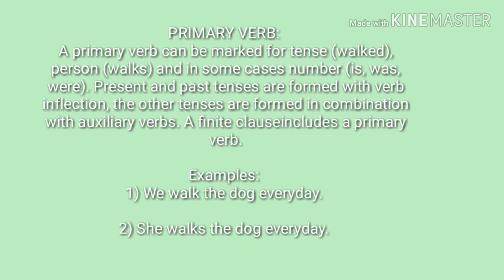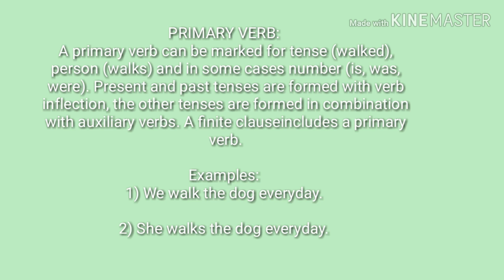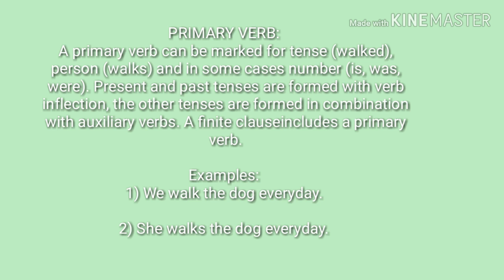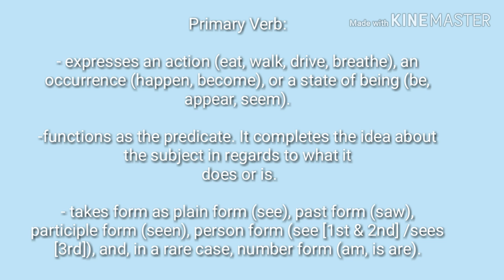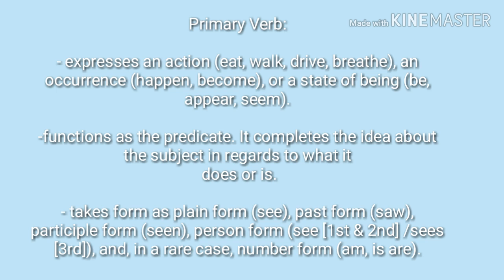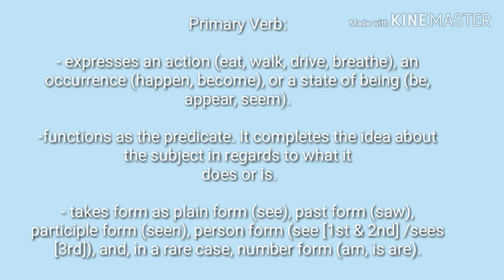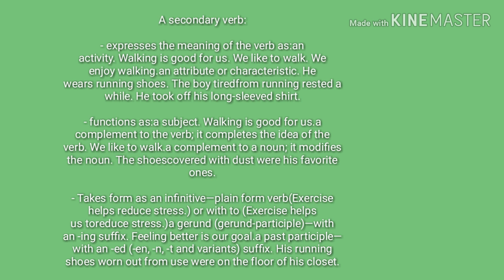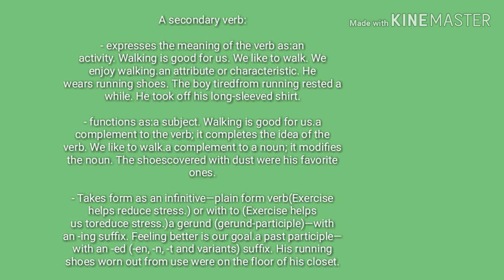A VERB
This lecture is given on verb but in detail manner. So, you guys learn more about verb. Ask me any this if you have any doubt or confusion.